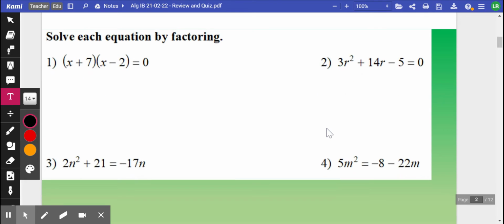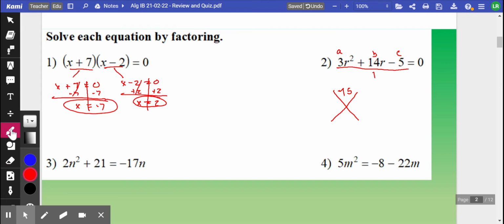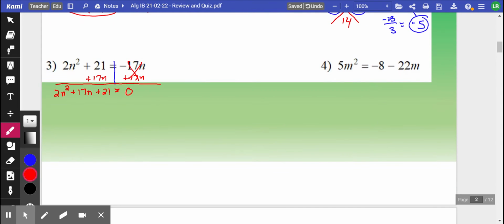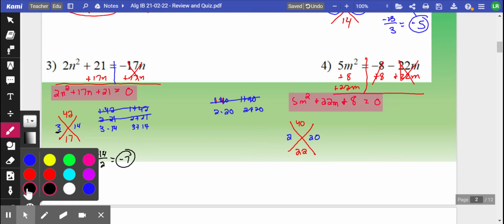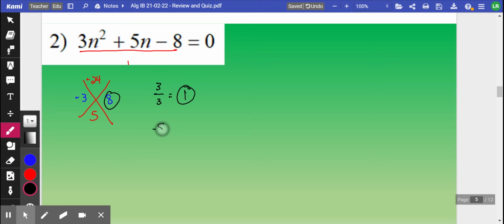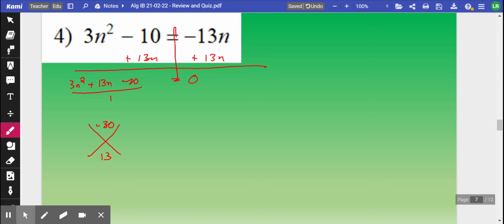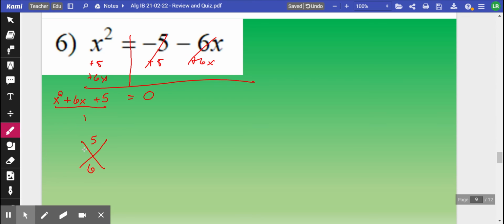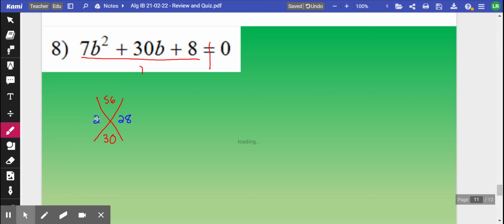Alg IB 21-02-22 - Solve by Factoring Review and Quiz